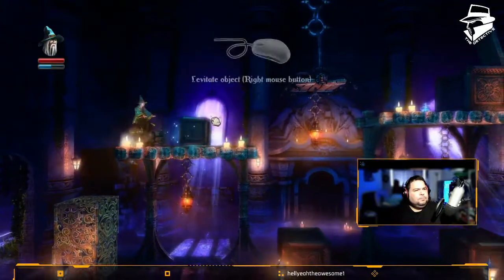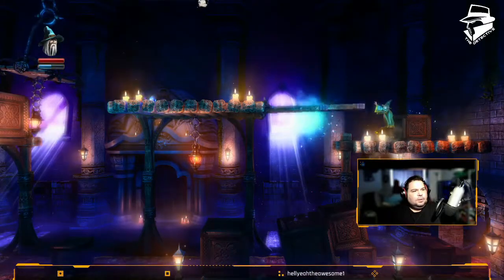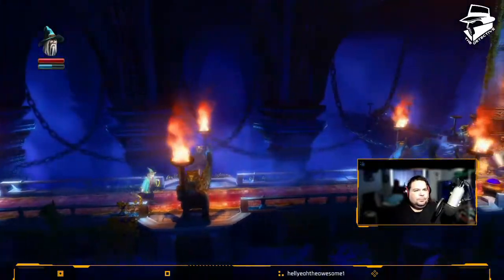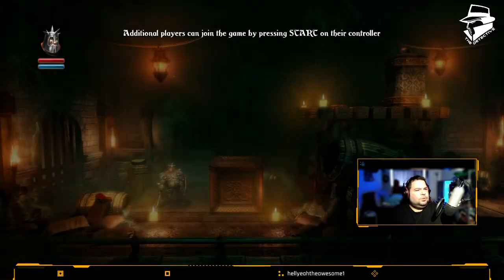Steam Backlog Series: Trine - Enhanced Edition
Check out the first 10 minutes of Trine: Enhanced Edition. This is the next game of the Steam Backlog Series.

This series has me going through my Steam back log and streaming each game for about an hour. I have hundreds of games I've collected over the years through purchases, Humble Bundles and giveaways that I've never played and some that I have.

Trine is a fantasy action game where the player can create and use physics-based objects to beat hazardous puzzles and threatening enemies. Set in a world of great castles and strange machinery, three heroes are bound to a mysterious device called the Trine in a quest to save the kingdom from evil.

The gameplay is based on fully interactive physics - each character's different abilities help the player battle an army of undead and defeat hazardous contraptions. The player can at any time freely choose whoever is best suited for the upcoming challenge or puzzle: The Wizard is able to summon objects to help solve puzzles and create new ways to overcome obstacles, the Thief uses her agility and dead-on accuracy to swiftly surprise the monsters, and the Knight unleashes mayhem and physical destruction wherever he goes.

Both Trine Enchanted Edition as well as the original Trine are included in the Enchanted Edition. The different versions are selectable from the game launcher. All Trine purchases have been automatically updated to Trine Enchanted Edition.

Note: The original Trine is only included in the Windows and Mac versions.
Key Features
- 3 Heroes – Amadeus the Wizard, Pontius the Knight and Zoya the Thief, each with their own skills:

- Wizard is able to cast physically simulated objects and levitate them in the totally interactive game world

- Knight is a mayhem-bringer like no other, able to destroy objects and smash skeletons to pieces with his weapons, including the mighty Storm Hammer!

- Thief can hit enemies from a distance with her accurate arrows but she also has a grappling hook to easily swing from one platform to another

- Solve challenges and puzzles in many different ways – combine the characters' abilities and let your mind come up with creative solutions never seen before

- Online and local co-op with up to three players

- Characters gain experience points that can be used to upgrade their abilities

- Fully interactive game world with life-like physics

- 15 carefully designed and challenging levels with a distinctly unique atmosphere and graphics, including the Astral Academy, Crystal Caverns, Dragon Graveyard, Forsaken Dungeons, Fangle Forest and the Ruins of the Perished.

- Many different items to collect - each affecting the characters' abilities

- Well-hidden secret chests in every level

- 3 difficulty levels to choose from

- Amazing 19-track soundtrack composed by acclaimed Ari Pulkkinen
- Fun and challenging Steam Achievements to unlock

Music was produced in Magix Music Jam for Win10 or from Dark Fantasy Studio's Imagine album.